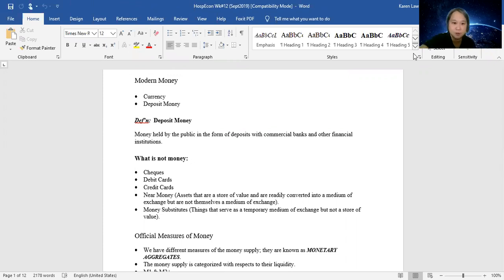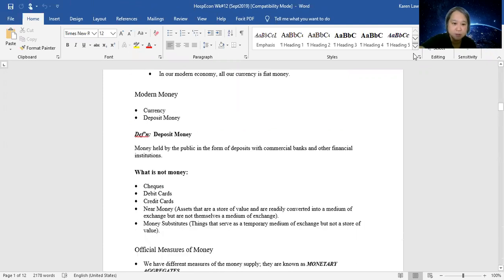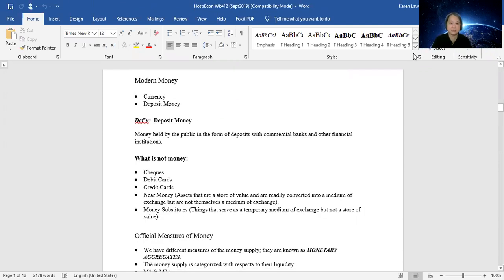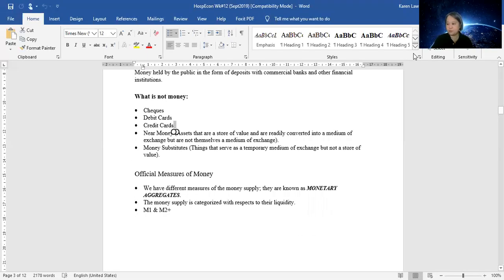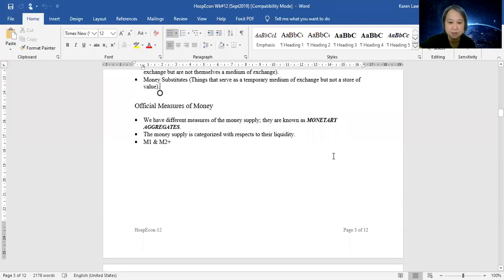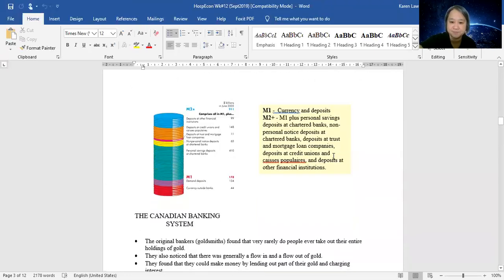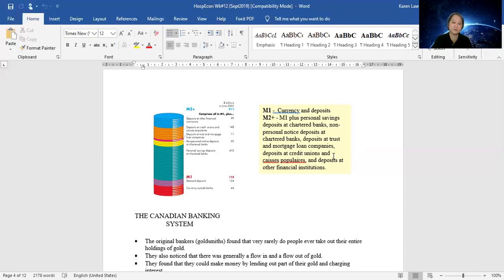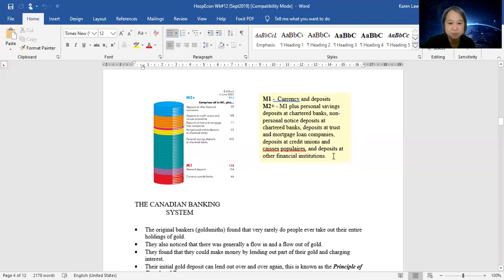Econ1150 Lec#9 2 Money con't